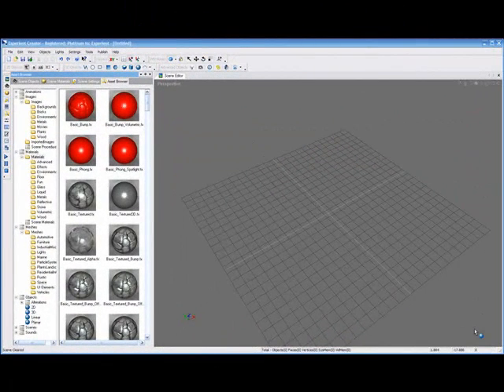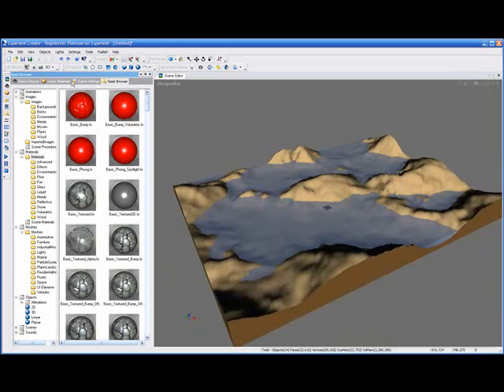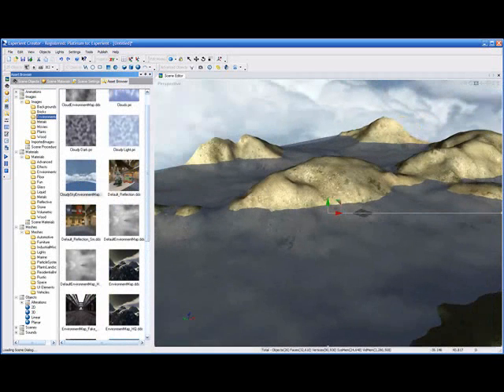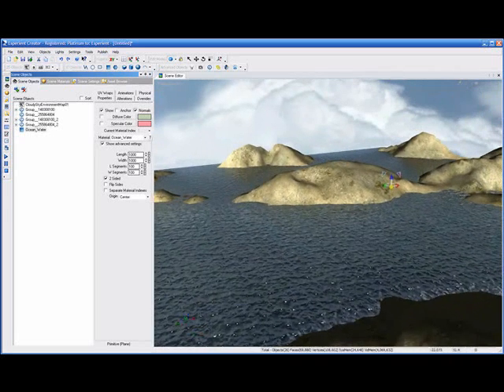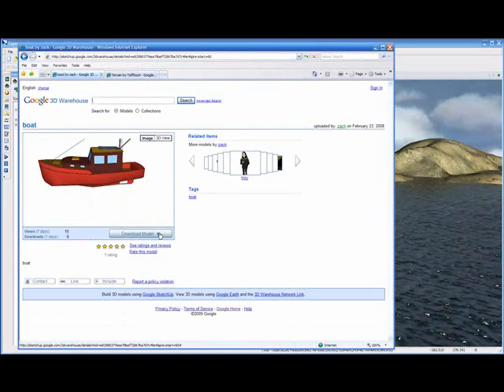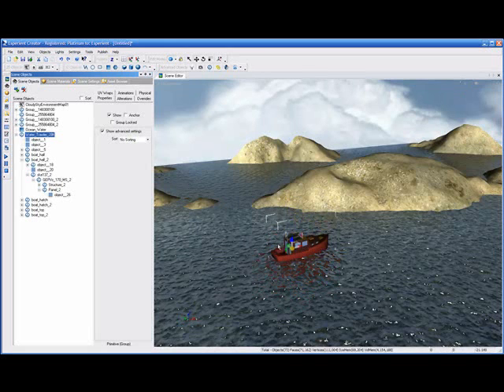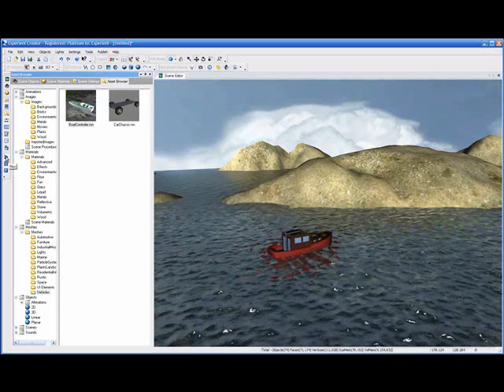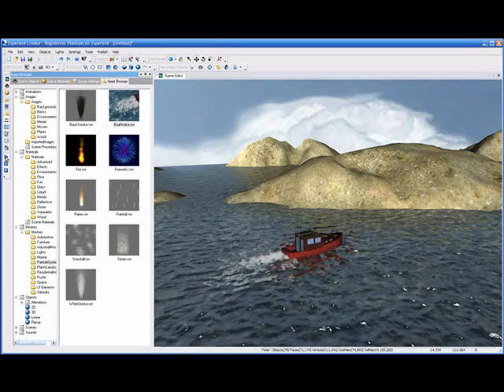Google Sketchup Boat Import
This demonstration shows how to import Google Sketchup models into Esperient Creator. We also review how to add advanced shaders and animations to your models with no script or code.